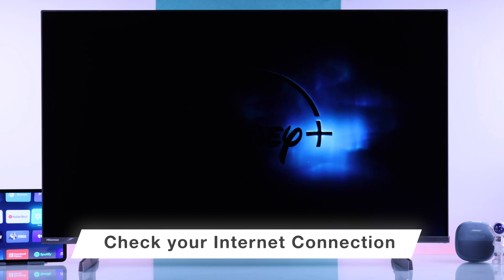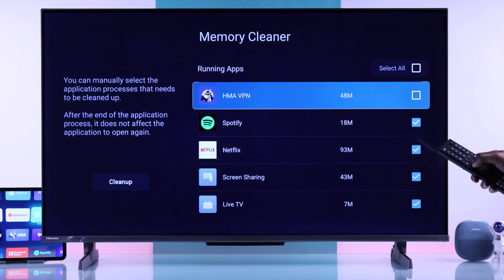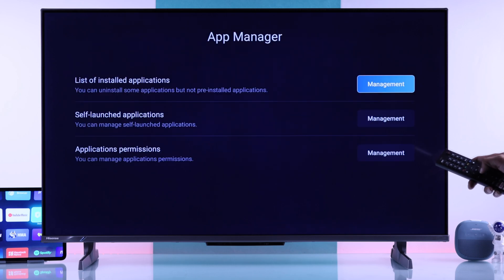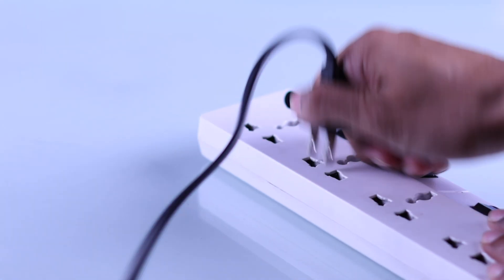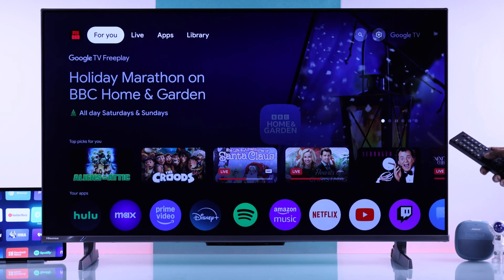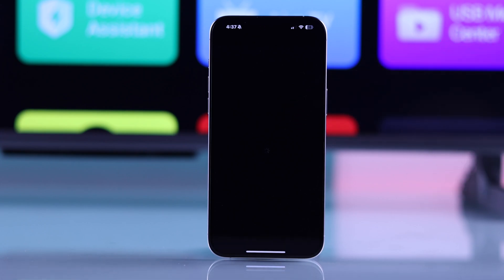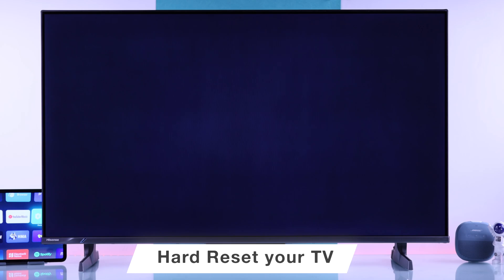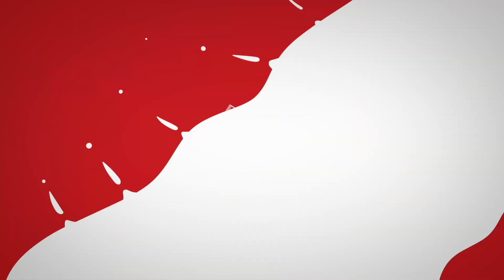Fix- HiSense Google TV Apps Not Working!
Suddenly apps like Hulu, HBO Max, Amazon Prime Video, Sling, Spotify, Vudu, etc. on HiSense 4K Smart Google TV stopped working properly? Suffering from apps problems on popular Hisense Google TV models, including UHD, LED, DTS, FHD Series TV in various sizes 32", 43", 50", 55", 65", 75", 85" and more, such as:

• Hisense Google TV Apps not opening,
• Hisense Google TV Apps not loading
• Hisense Google TV Apps keep crashing at random
• Frozen Apps on Hisense Google TV
• Apps stuck on The lack screen on Hisense Google TV
• Apps keep freezing up abruptly on Hisense Google TV
• Hisense Google TV Apps stop randomly

The Fix369 Team brought you 7 straightforward solutions to resolve apps not working problems on HiSense Google TV effectively.

0:00 Intro: Common HiSense Google TV Apps not working problems
0:25 Solution 1: Check and Fix the Internet
0:42 Solution 2: Restart the App, Clear Cache & Check the Free Storage
1:45 Solution 3: Cold Boot your HiSense Google TV
2:06 Solution 4: Check for updates for TV and Apps
2:42 Solution 5: Check server Outage
2:54 Solution 6: Uninstall and Reinstall Apps including Built-in Apps
3:18 Solution 7: Hard Reset Hisense Google TV Apps